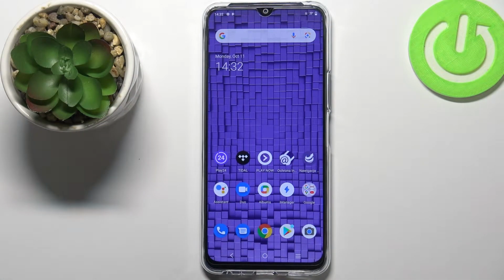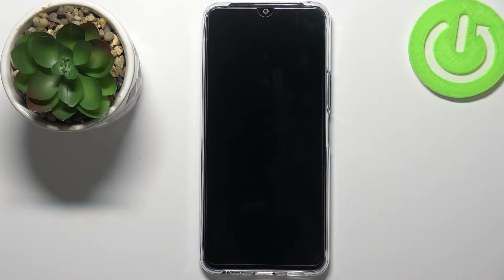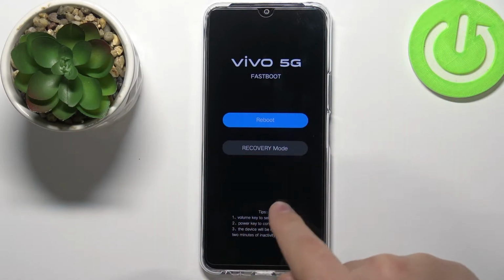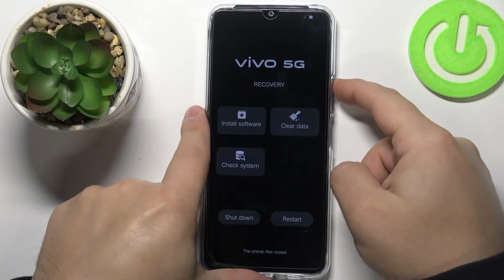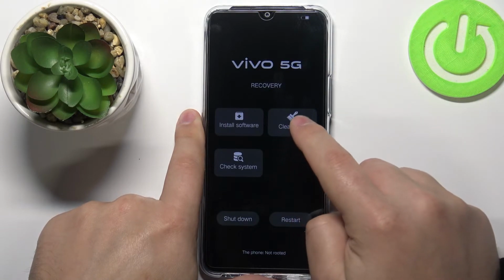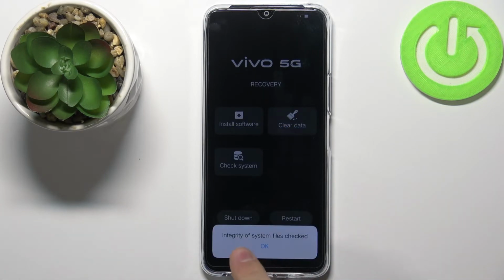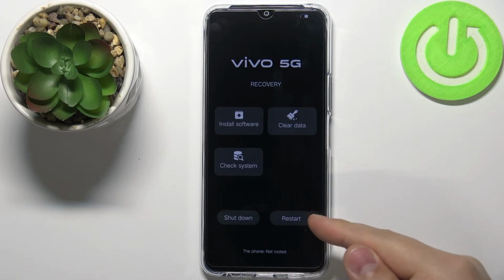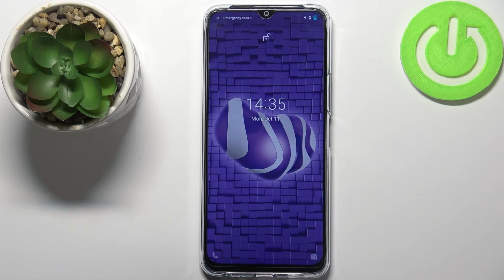How to Activate Recovery Mode in VIVO Y52 5G – Android System Recovery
Learn how to activate Recovery Mode on the VIVO Y52 5G. Whenever you're experiencing issues that you can't resolve, use Recovery Mode. Discover how to activate this secret feature and boot your VIVO into recovery mode. You can use VIVO Recovery System to do a hard reset, wipe cache, or upgrade your system.

How to activate Recovery Mode in VIVO Y52 5G? How to enable Recovery Mode VIVO Y52 5G? How to exit Recovery Mode in VIVO Y52 5G? How to boot recovery mode on VIVO Y52 5G? How to use recovery mode in VIVO Y52 5G?